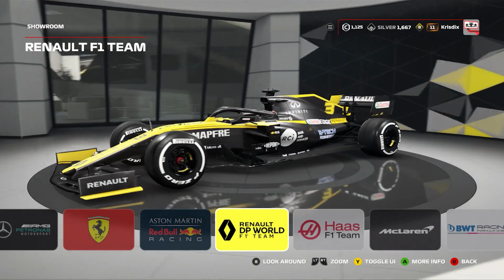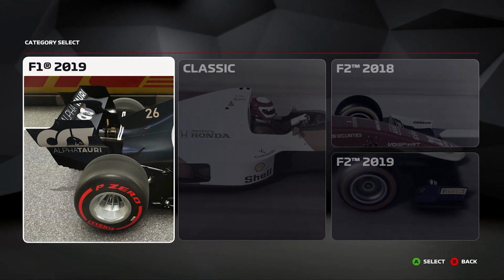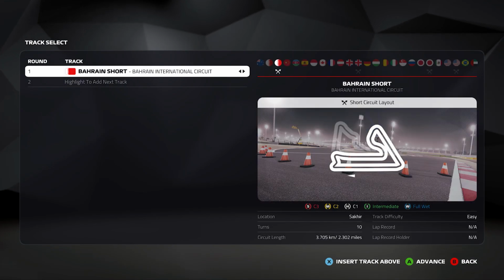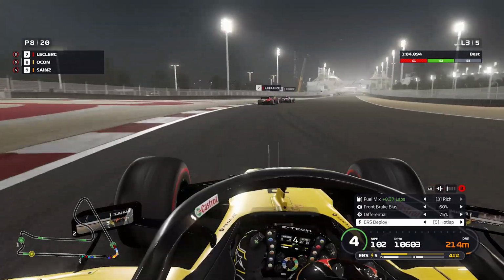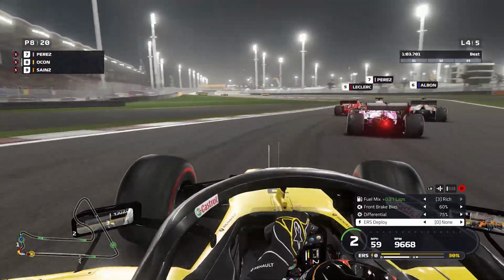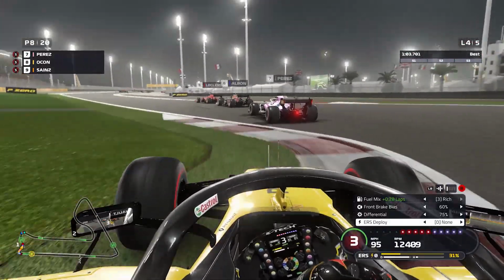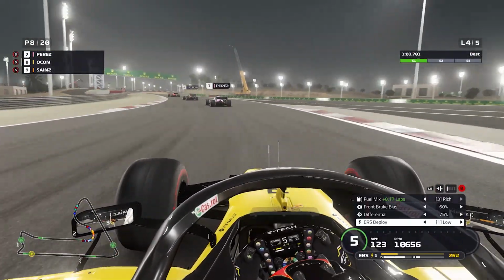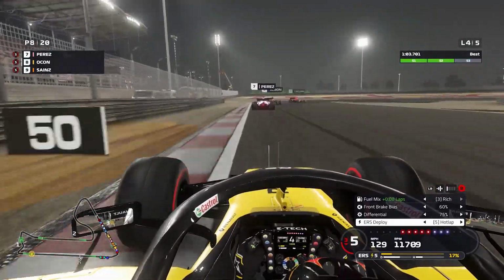F1 2020 FULL DRIVER SWAP MOD!!!!!!!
In todays video I am showing off the full driver swap mod in game and various other parts.
This is a really long process to achieve this but I think it is worth maybe doing a season on who know!?